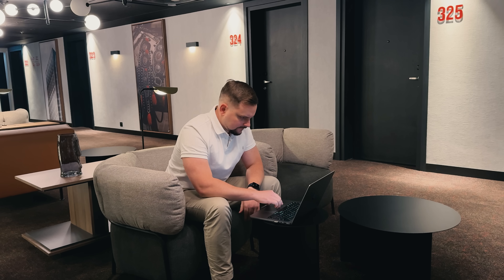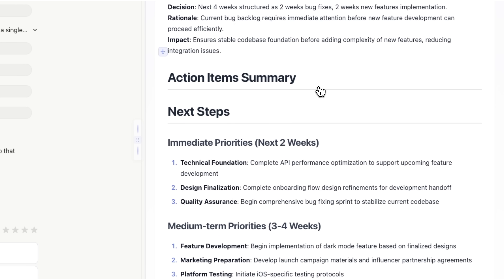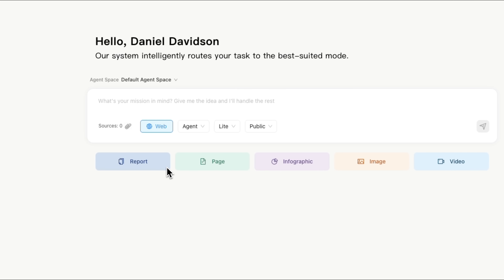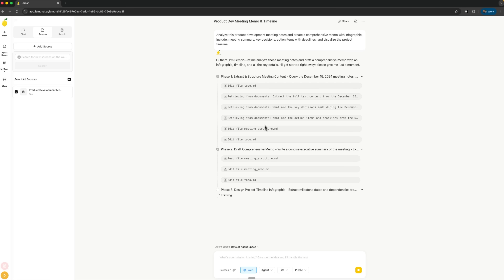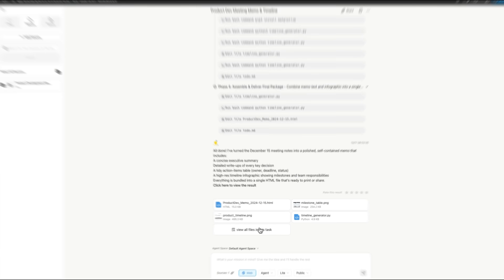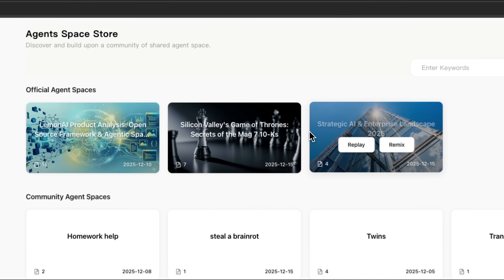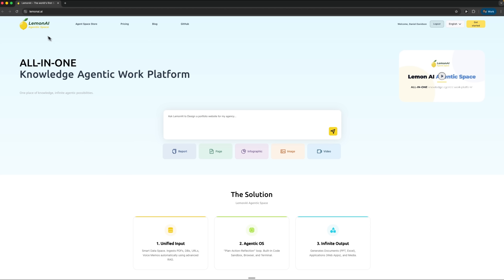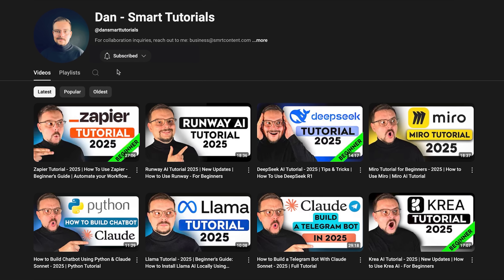Lemon AI Tutorial - 2026 | How to Use Agentic Space for Documents, Data, and Infographics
Discover how Lemon AI transforms scattered notes into structured summaries, timelines, and infographics in minutes. In this Lemon AI Tutorial, explore the Agentic Space - a unified AI workspace that handles files, searches the web, and generates outputs like PDFs and PowerPoints. Learn how to centralize your workflow, customize your tools, and boost productivity with ready-made assistants from the Agent Space Store.

⏱️CHAPTERS:
0:00 Lemon AI Tutorial
1:03 How to Use Agentic Space for Different Purposes
5:09 Final Thoughts